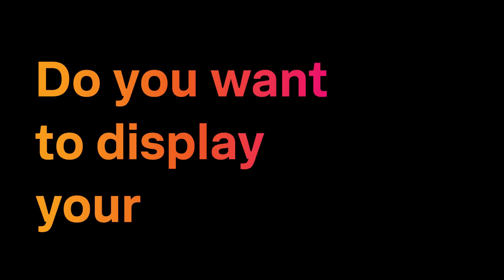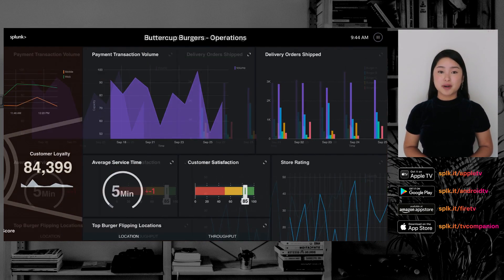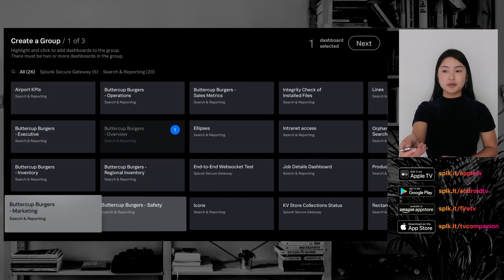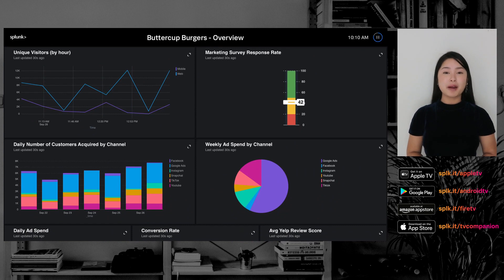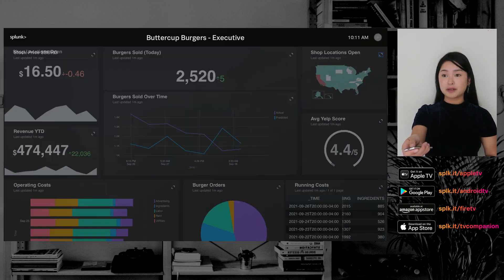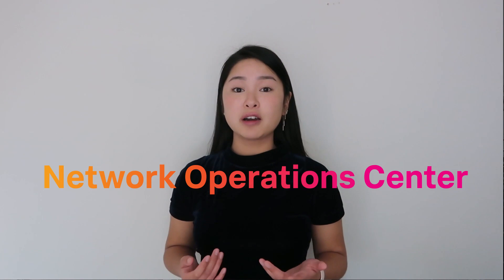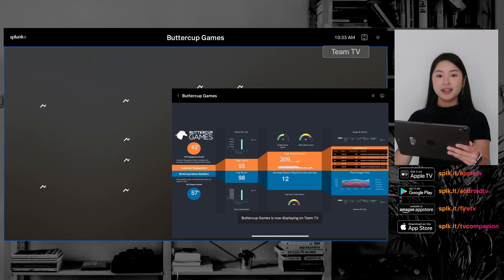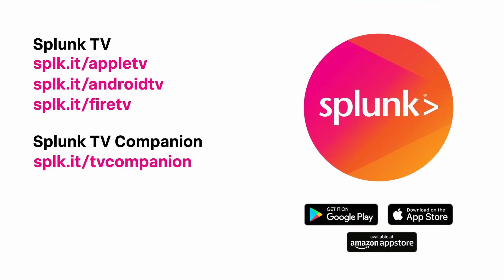Splunk TV - Introduction to TV and TV Companion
Get an overview of Splunk TV and its core features. Learn how to create a group, change form inputs, full screen visualizations and more. With Splunk TV, you can optimize the dashboard display experience and securely display all your content without the need for any interactivity.